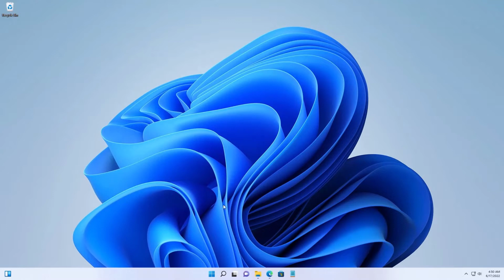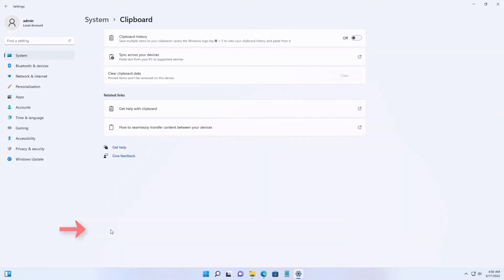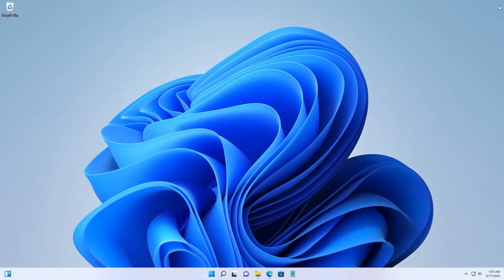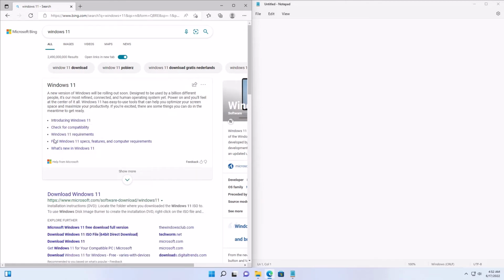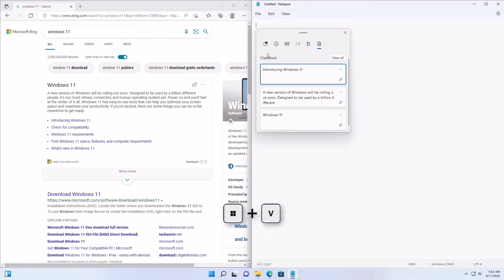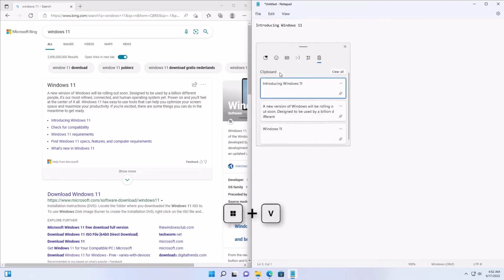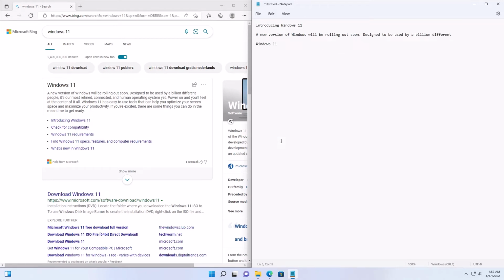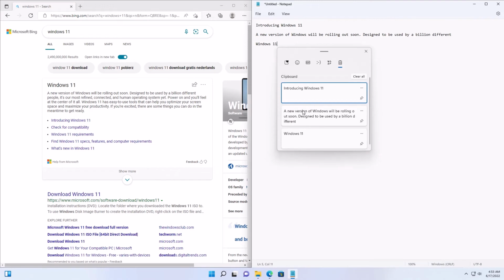How to Copy and Paste Multiple Text in Windows 11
Windows 11 offers a clipboard history feature that can store multiple items and sync them among different computers. But some third-party clipboard utilities offer more powerful options. Here's how to use both.